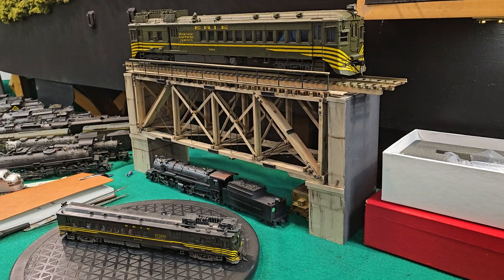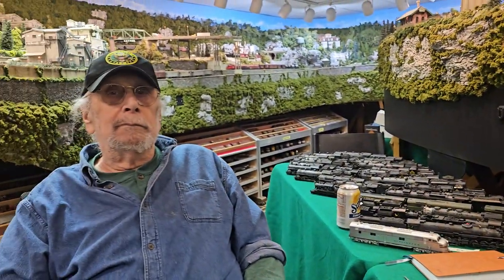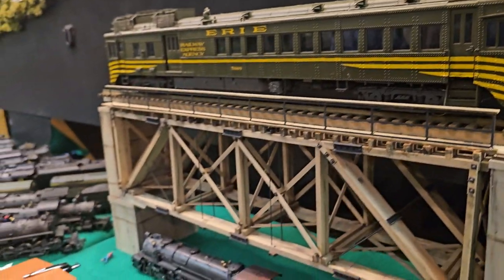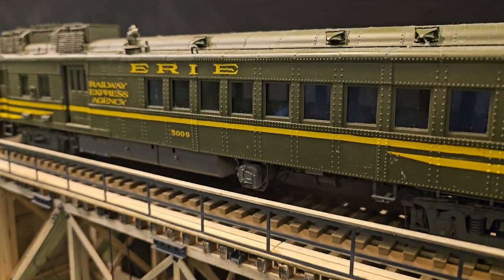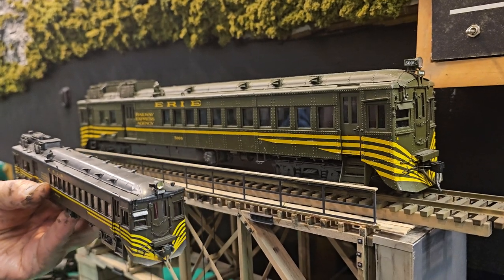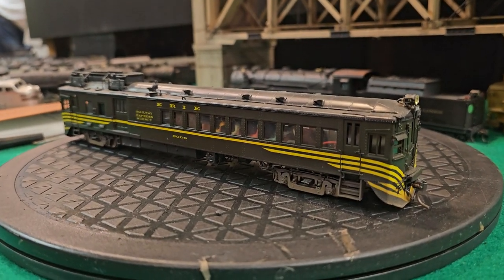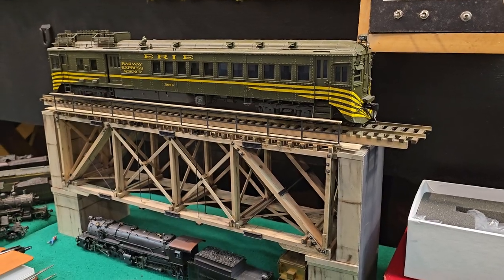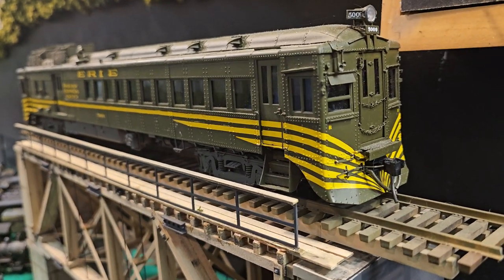More Doodlebug Madness In Two Scales With Howard Zane!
Howard Zane tells us about his 2 Erie Doodlebugs both brass imports. One HO scale the other O scale